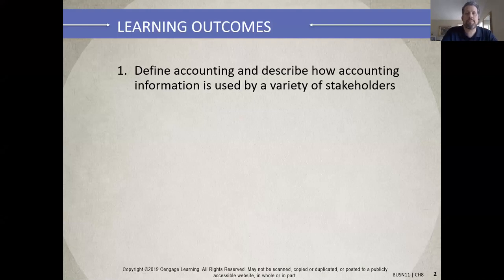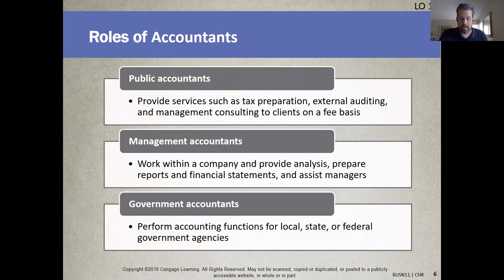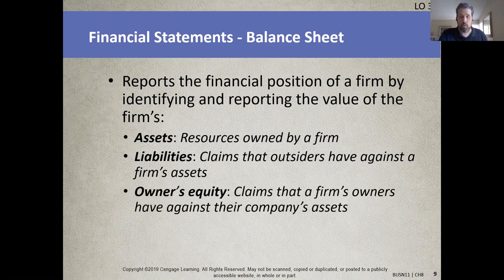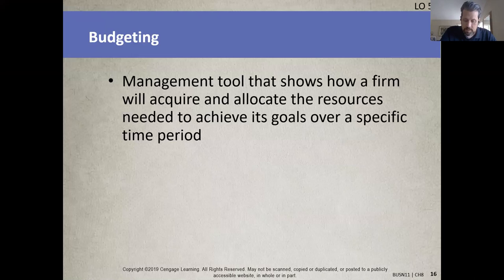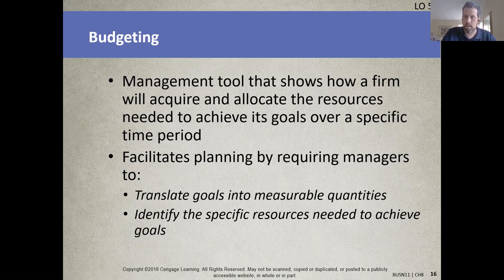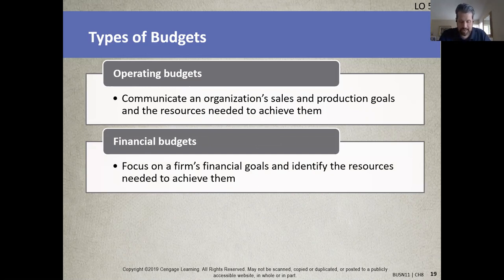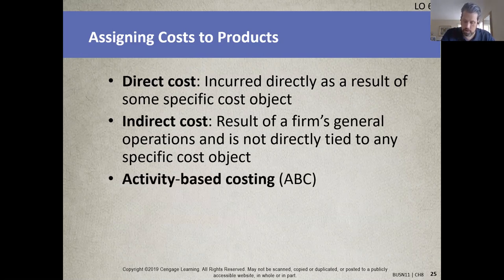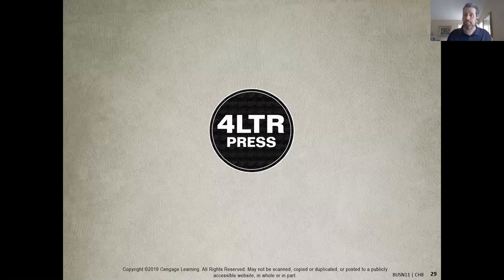BUSE 100 - Chapter 8 Lecture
Accounting aims at providing users with relevant and timely information. This chapter explores how accounting can help businesses make good economic decisions.